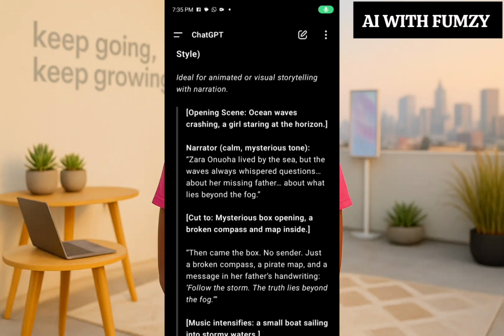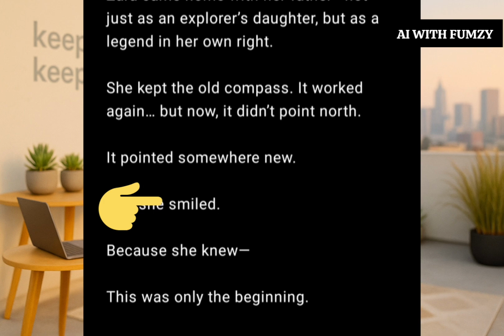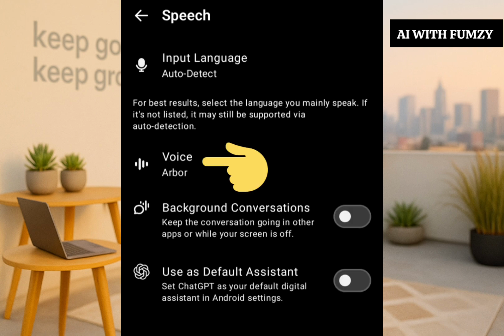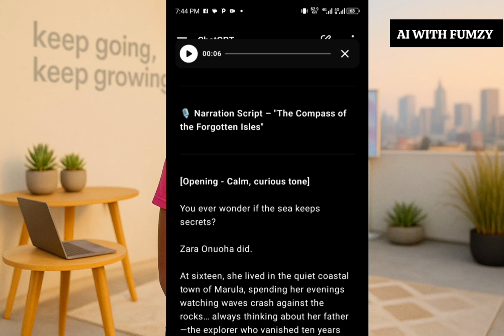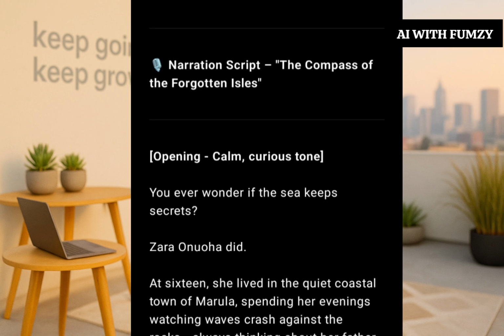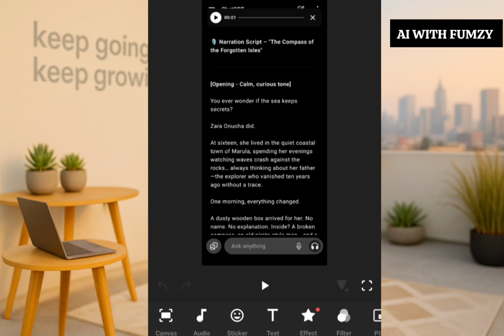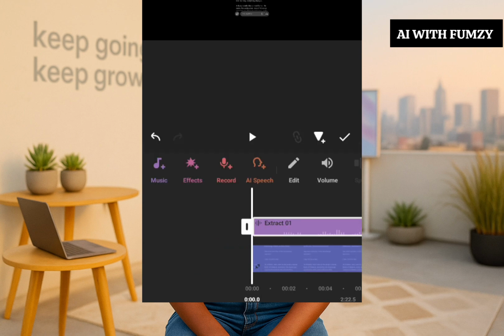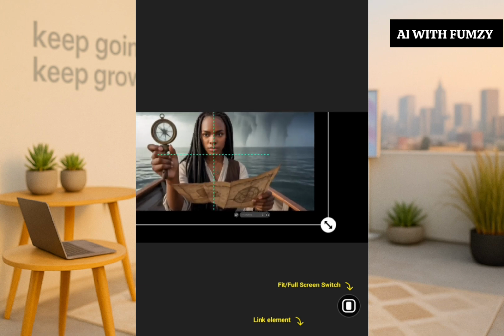How to Create Text-to-Speech Audio with ChatGPT (Beginner Tutorial)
Learn how to use ChatGPT as part of a text-to-speech and AI voiceover workflow in this beginner-friendly tutorial.

In this video, I demonstrate how to transform written text into natural-sounding narration that can be used for YouTube videos, presentations, educational content, storytelling projects, podcasts, and more.